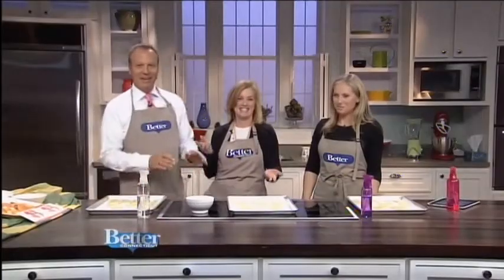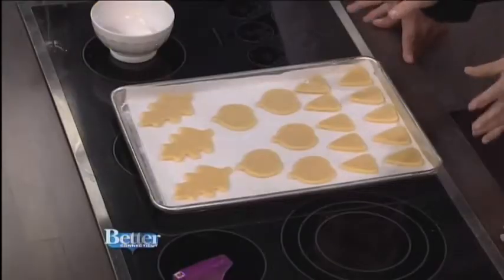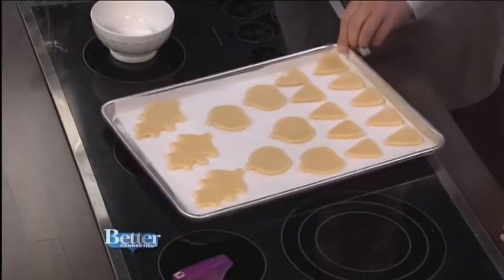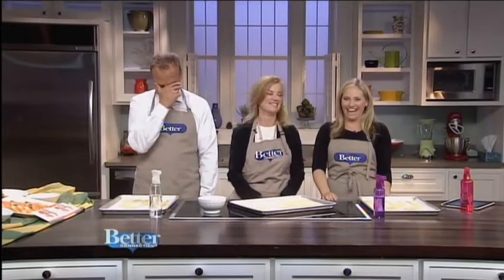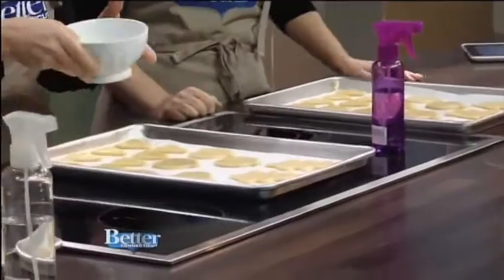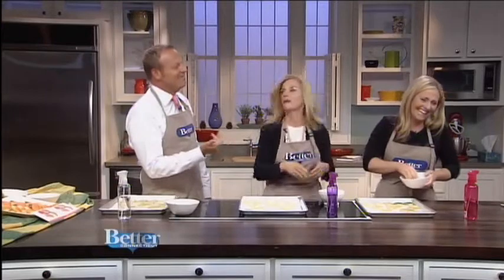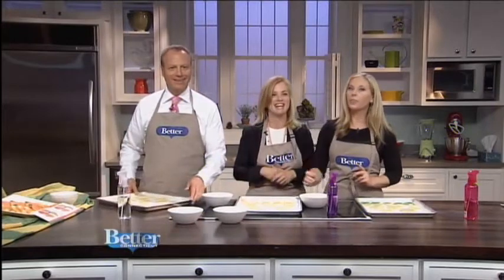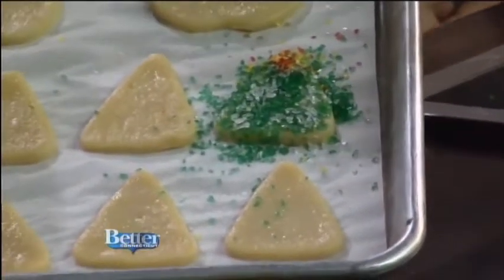Michelle Jaffee from "Sweet and Simple" Bakery, October 11, 2013